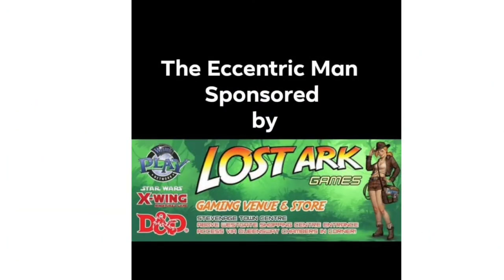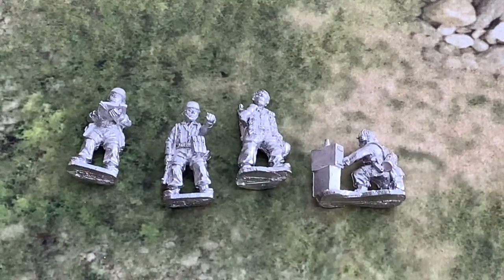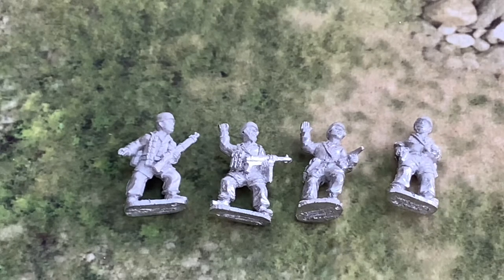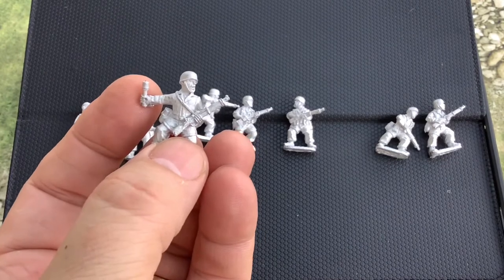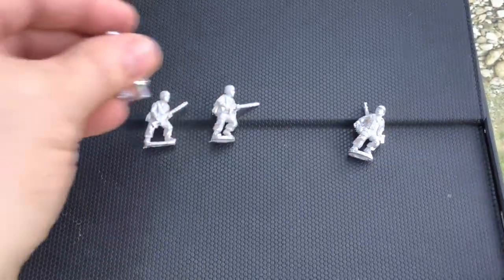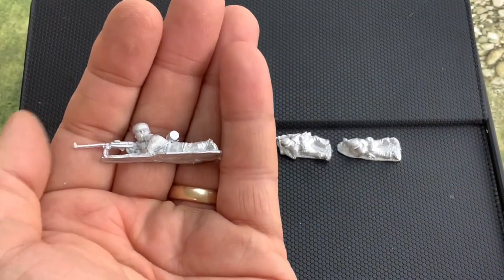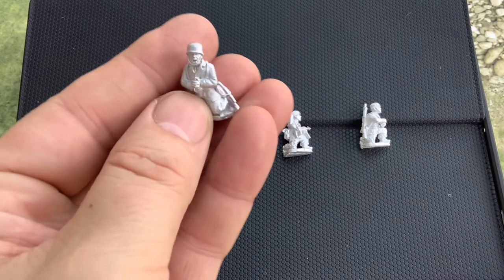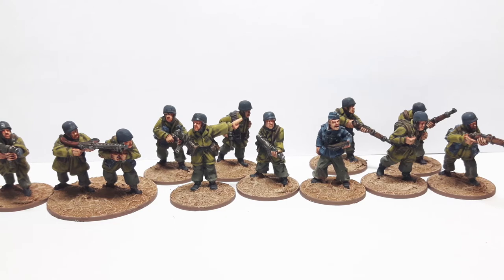Crusader Early War 28mm Fallschrimjager for Bolt Action and Chain of Command, Review of the Range.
Building a platoon to work with both Bolt Action and Chain of Command for my Op. Sealion project. There’s also an update on the project so far.

also available from Lost Ark Games to order.